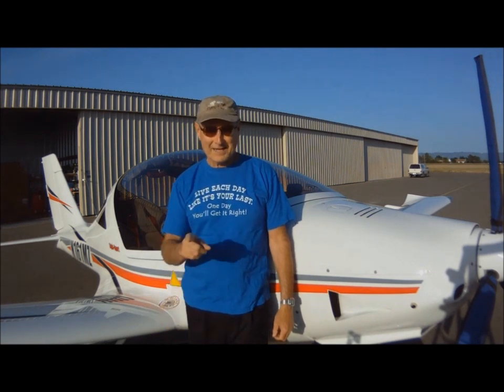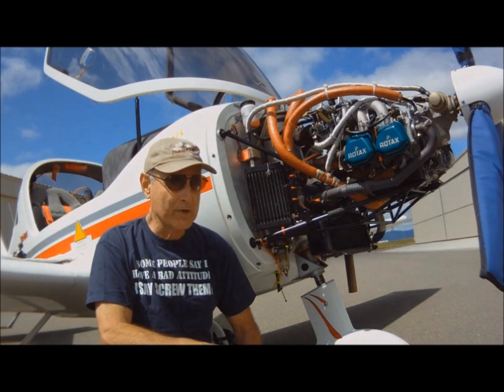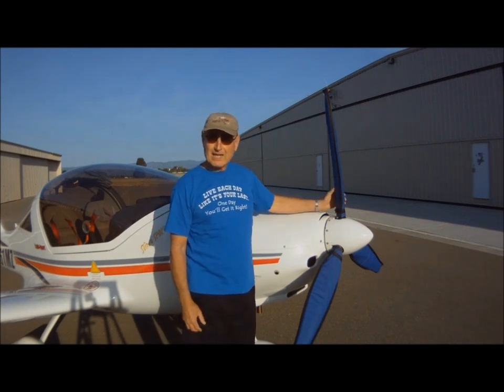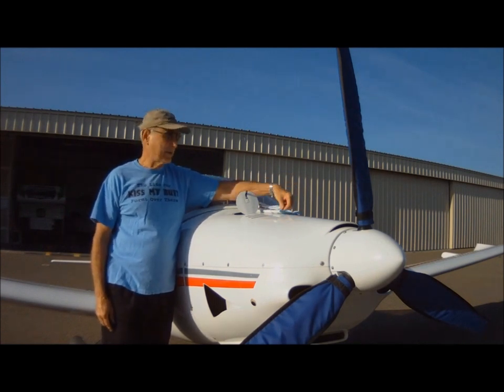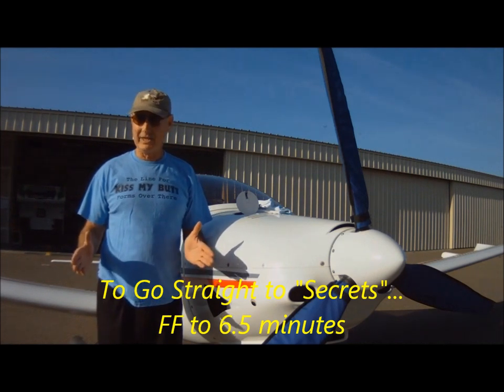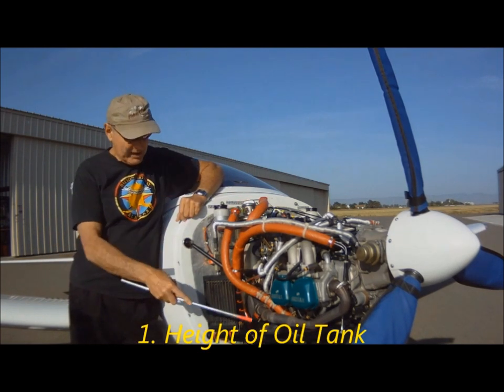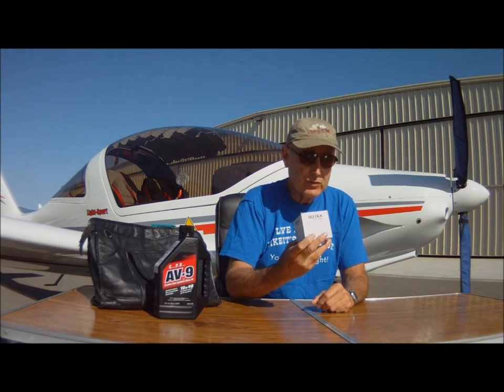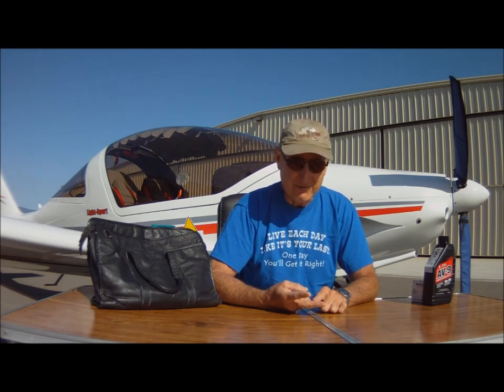How to "Burp" the Rotax 912 Aircraft Engine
Educational video for pilots and aircraft owners, describing the methods of, and reasons for, "burping" the Rotax 912 series aircraft engine before each flight.